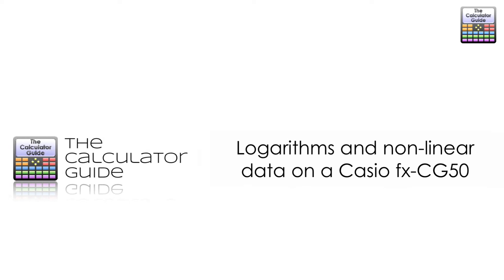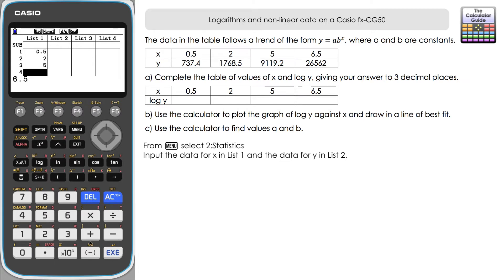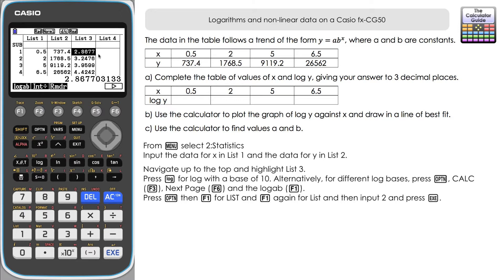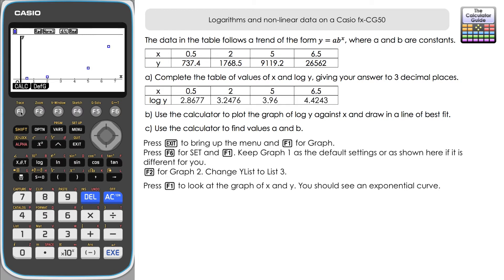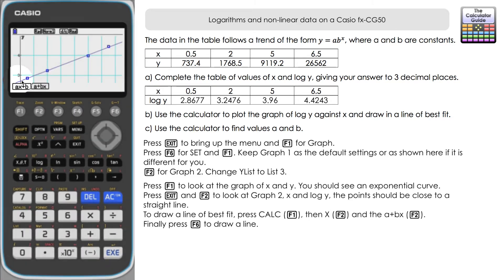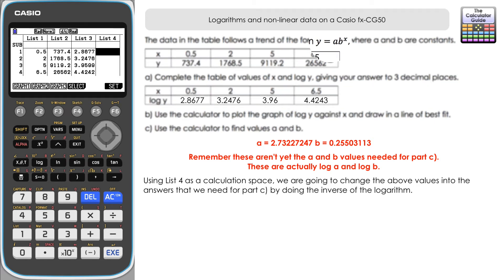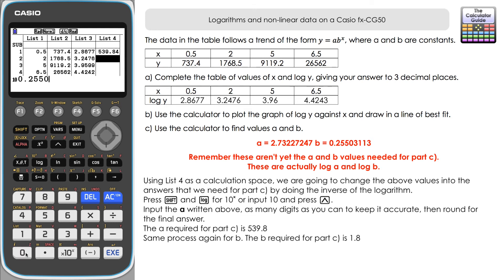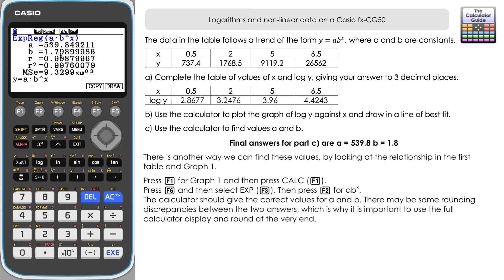Logarithms And Non-Linear Data On A Casio fx-CG50 Graphic Calculator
⨸ Aʙᴏᴜᴛ Tʜɪs Vɪᴅᴇᴏ ⨸  - This video looks at using the Casio graphic to quickly take the logarithm of a set of values using the List feature.We then graph both the original and logarithmic relationship and look at drawing a line of best fit. We then look at two ways of finding constants in an exponential relationship using the Casio fx-CG50.